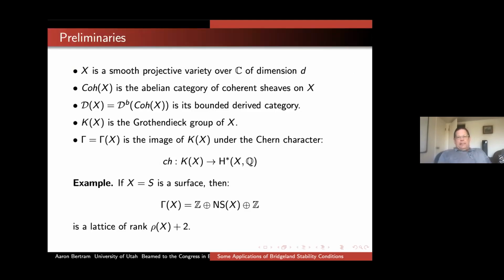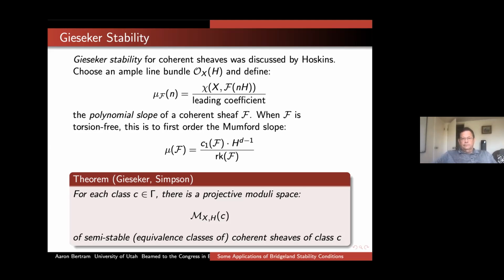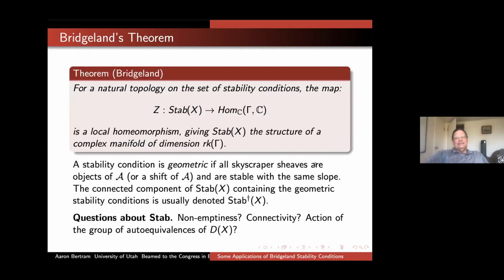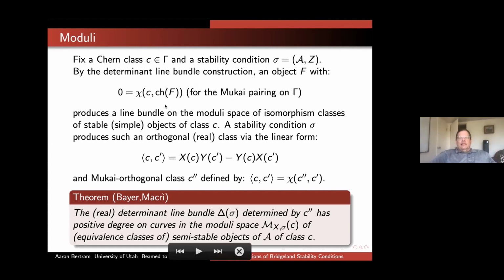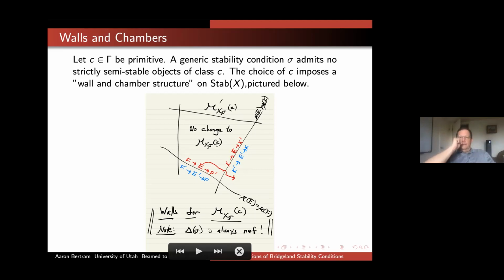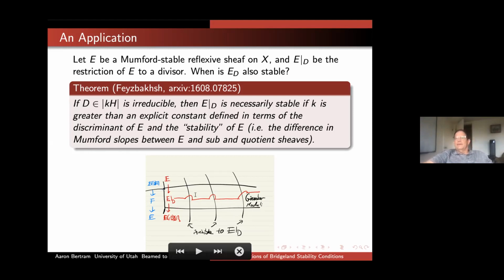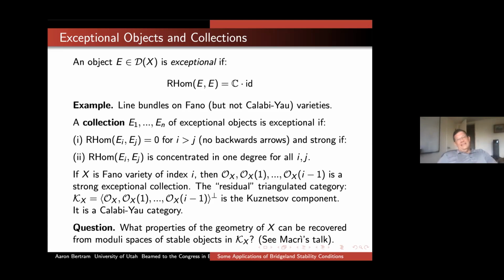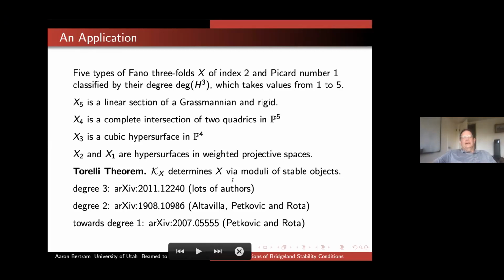Some Applications of Bridgeland Stability Conditions, by Aaron Bertram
Talk presented at the special session
"Moduli spaces in Algebraic Geometry and Applications"
of the 2021 Mathematical Congress of the Americas, 20 July 2021.

Abstract: A Bridgeland stability condition on a triangulated category can be thought of as a natural generalization of the Mumford slope stability of vector bundles on a Riemann surface. Inspired by mirror symmetry, stability conditions have been shown to have useful applications to problems in classical algebraic geometry. In this talk, we discuss two such applications: to the stability of restrictions of stable bundles to hypersurfaces (e.g. from a K3 surface to a curve on the surface), following work of Feyzbakhsh and to Torelli theorems for Kuznetsov kernels of certain Fano threefolds, following the work of several authors.